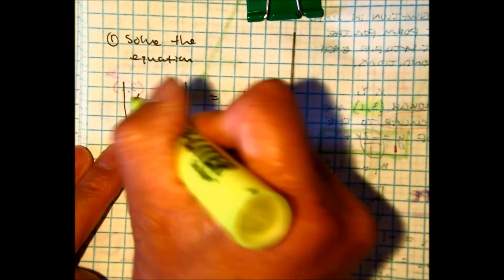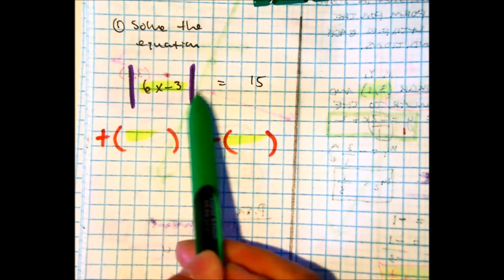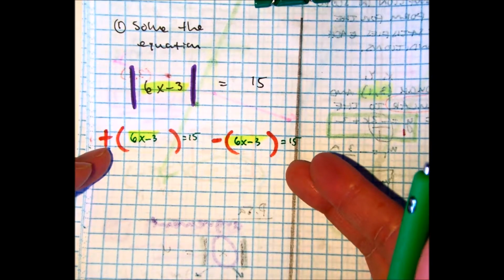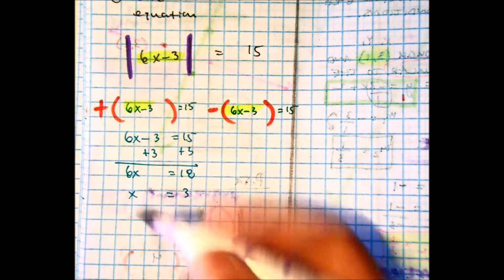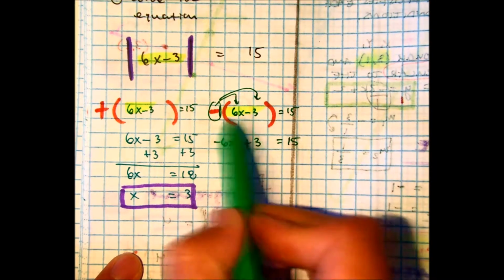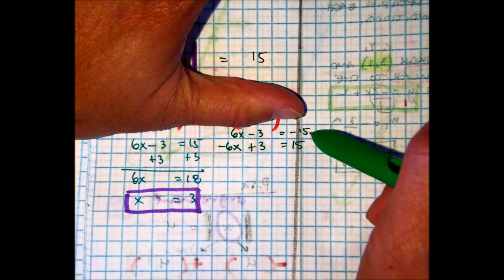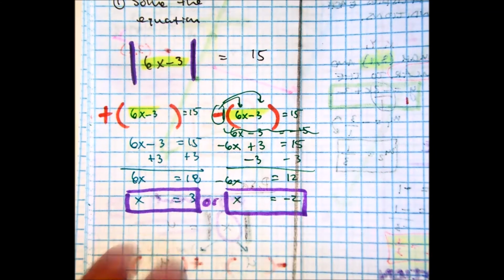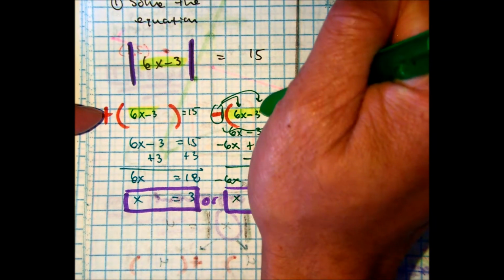p 5a absolute value equations example A ALL